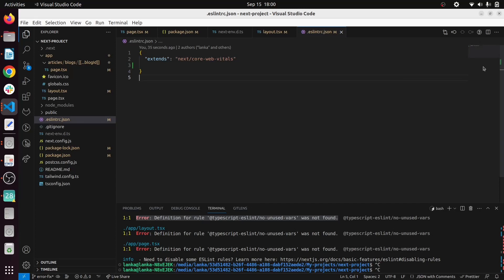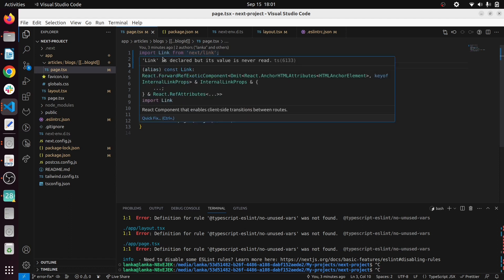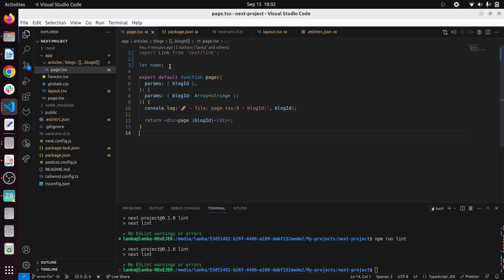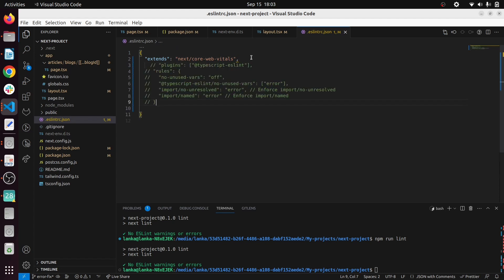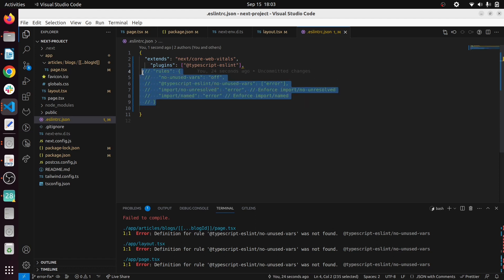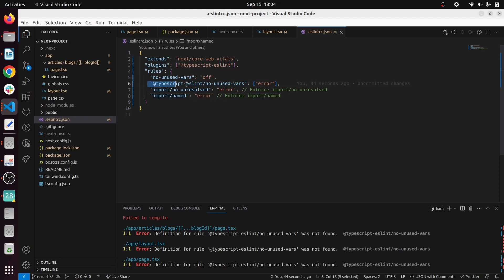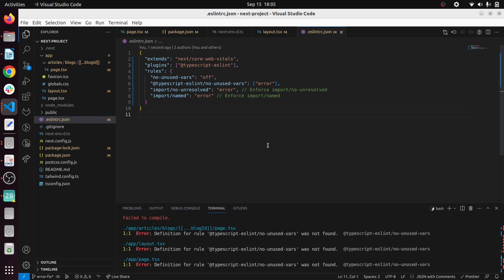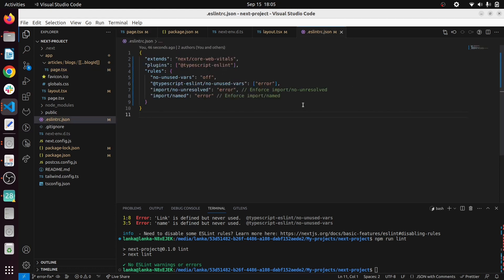🚀 Setup Eslint with Nextjs 13 Like a Pro! | Eslint Next.js 13 Project Setup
New discord chanel is open let's have a chat -Join This is the best way to start your nextjs13 project setup with Eslint. Here I tell you the ways to configure eslint with basic steps and you can expand your own rules as you prefer.

How to add eslint rules
How to install Eslint plugins and use them inside eslint configuration.
Avaoiding unnecessary eslint error messages